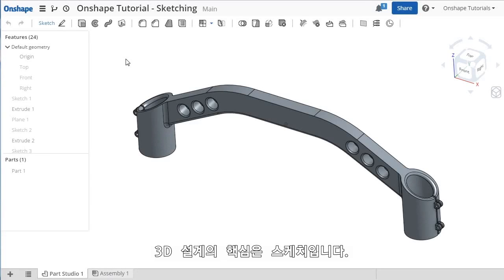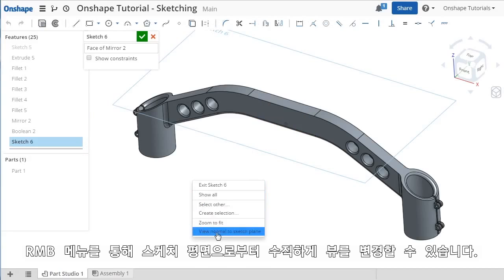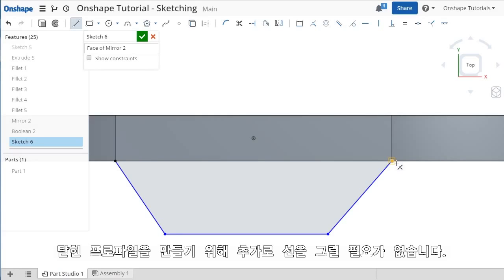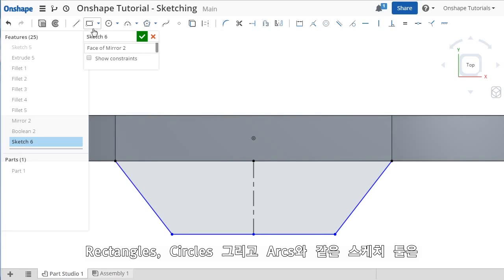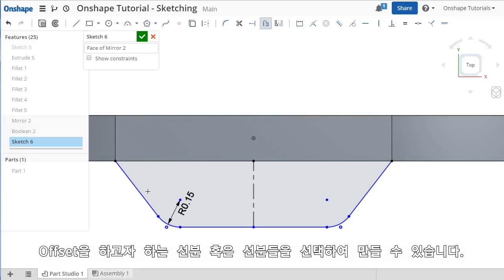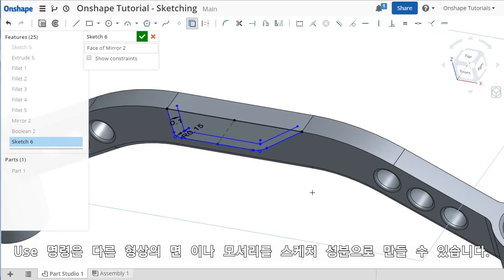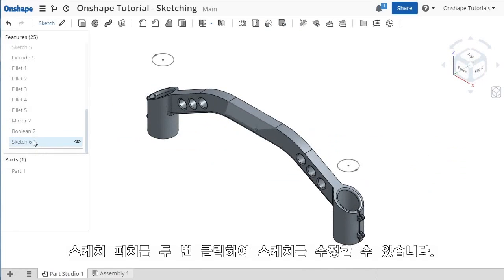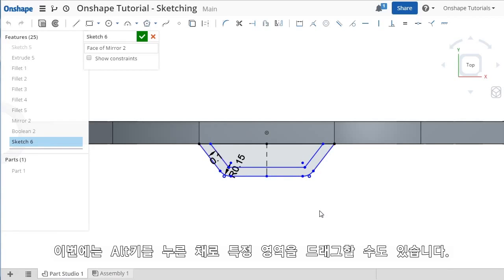1장 Part Modeling - Sketching(한글자막)